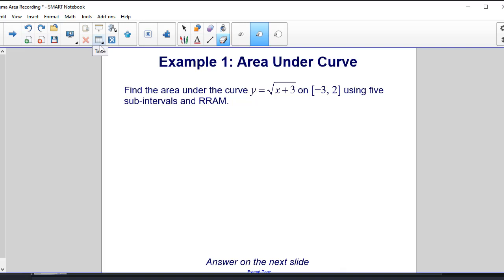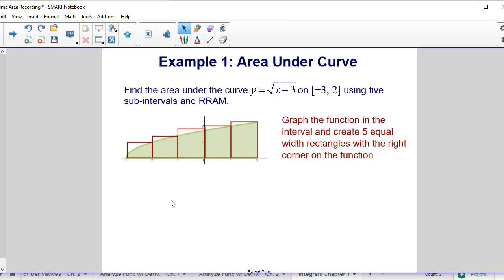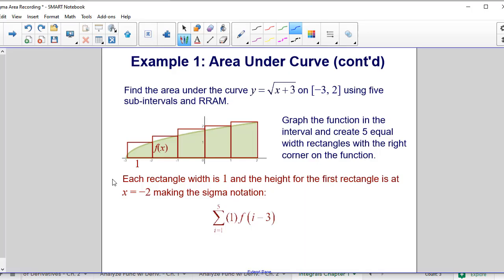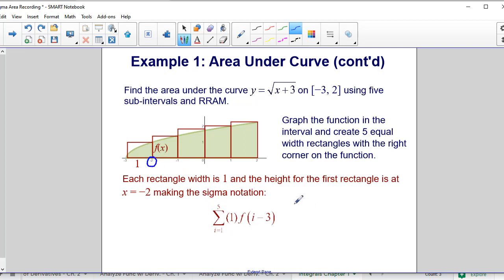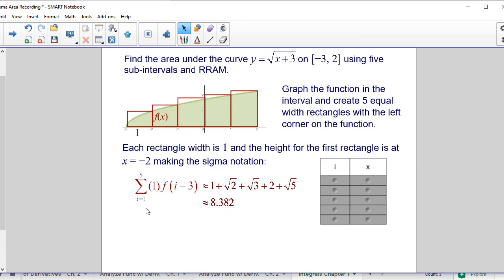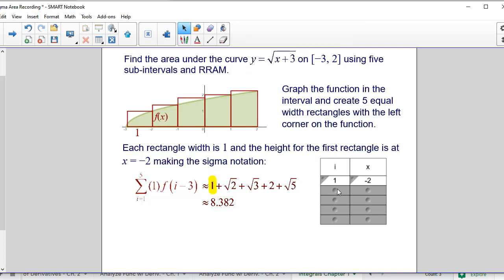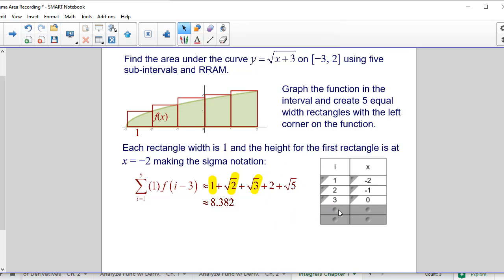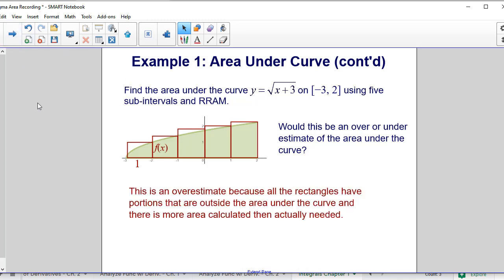Area Approximation with Sigma Notation Example 1